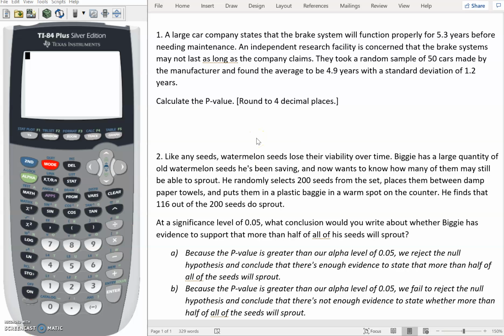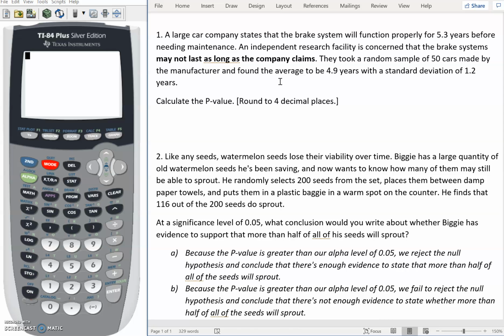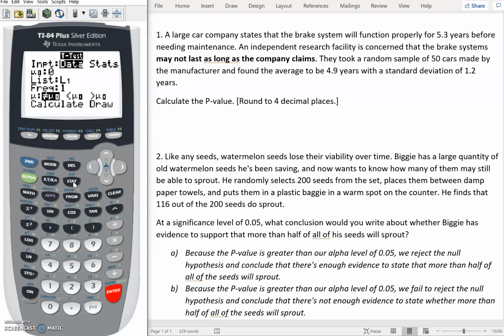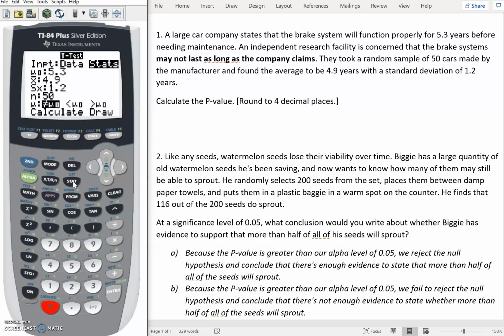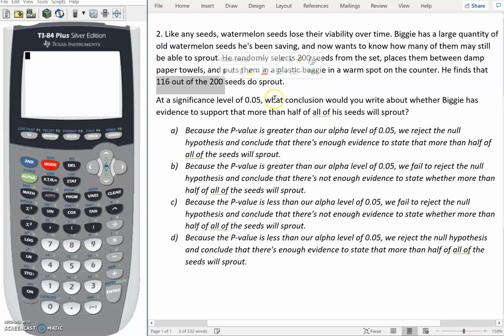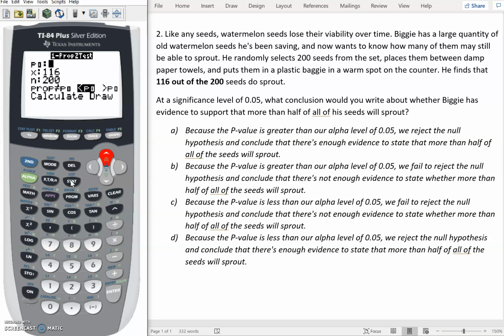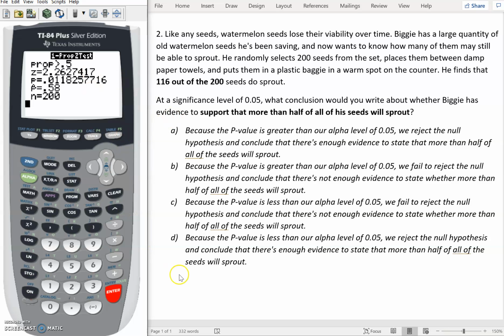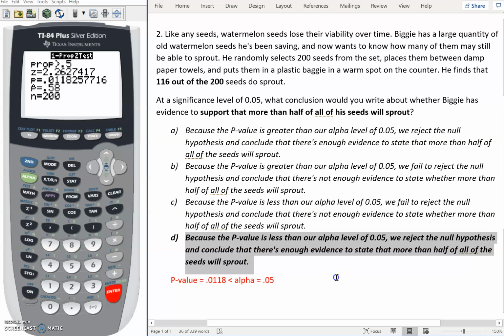MAT171: Quiz 4 Follow-Up